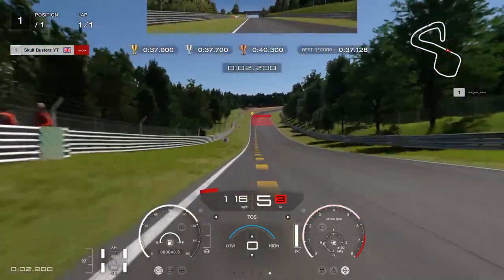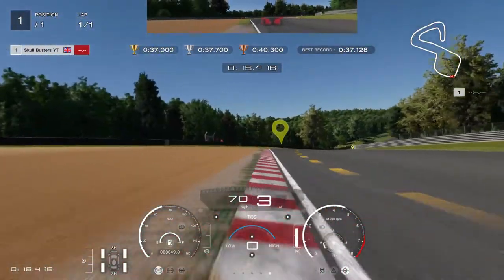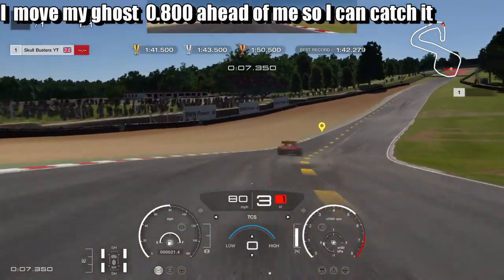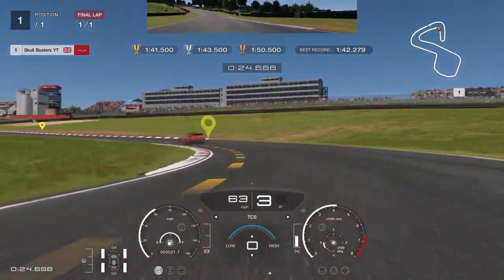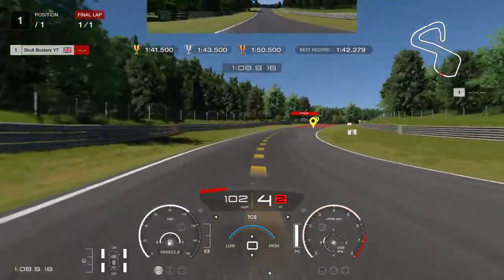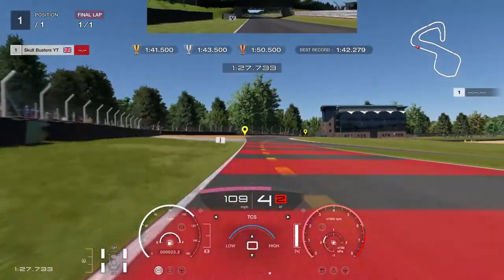Gran Turismo 7 - Brands Hatch Circuit Experience All Gold (GT7 Brands Hatch Circuit Experience)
Chapters
00:21 - Sector 01
00:46 - Sector 02
01:18 - Sector 03
01:59 - Sector 04
02:20 - Lap Attack

In Gran Turismo 7 there are Circuit Experience and I go gold for Brands Hatch